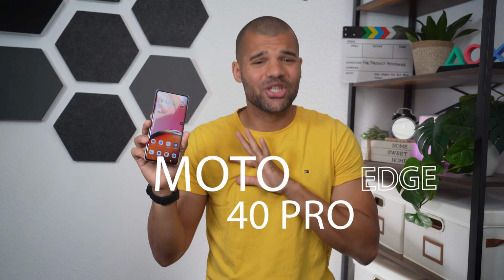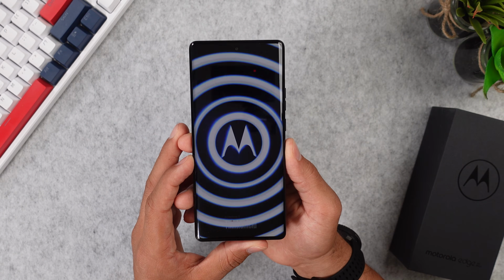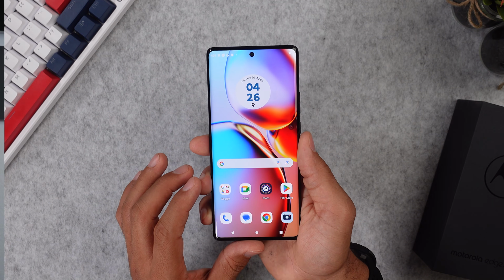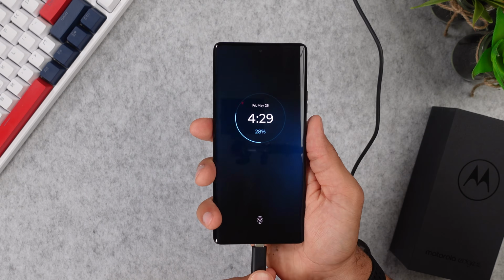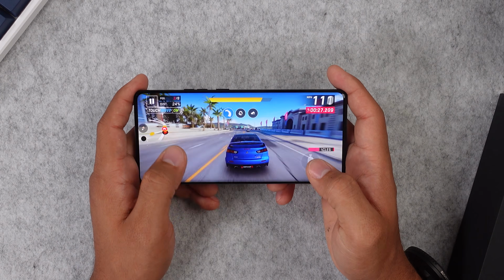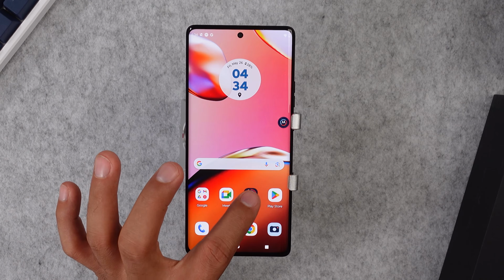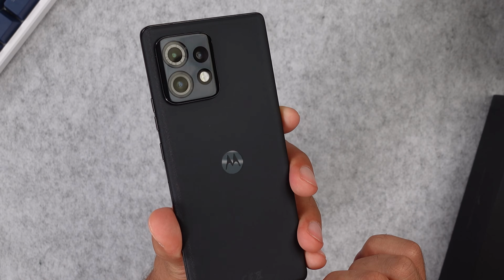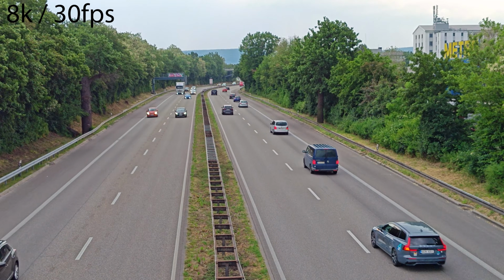Motorola Edge 40 Pro Unboxing & Full Tour l Most PRO Smartphone in 2023?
Right here we've got the Motorola Edge 40 Pro. This one is definitly the best motorola Smartphone yet and here's why...

Motorola Edge 40 Pro on Amazon

Time Stamps:
0:00 = Intro
0:20 = Unboxing
0:43= Design & Specs
1:30 = Audio & Display
2:47 = Battery Life
3:26 = Performance & Gaming
4:16 = Android 13 & Features
5:36 = Camera Test